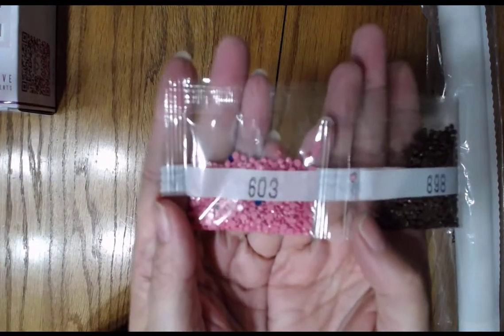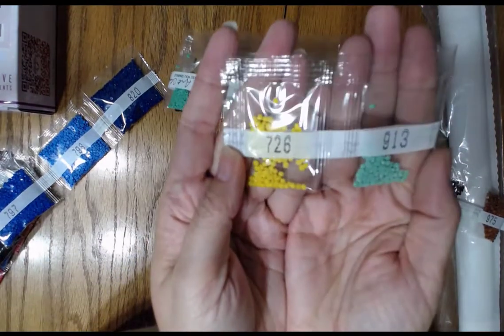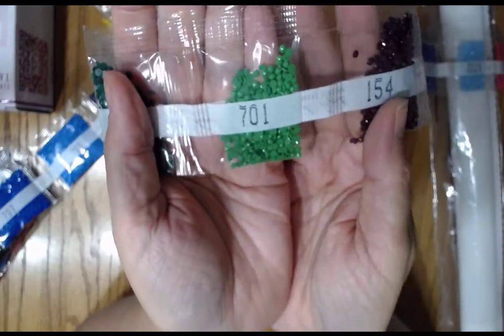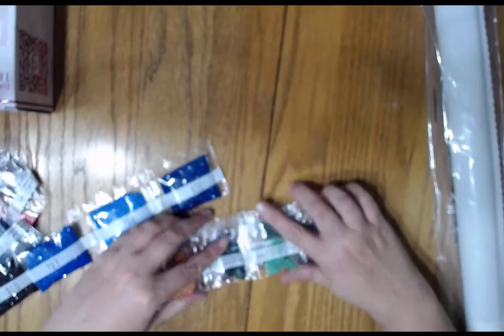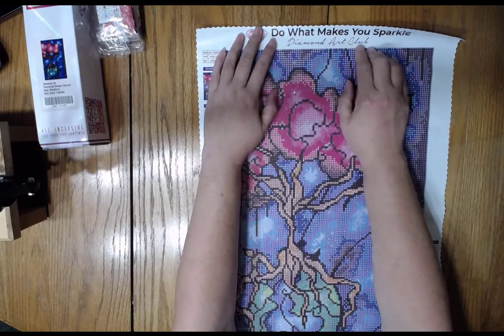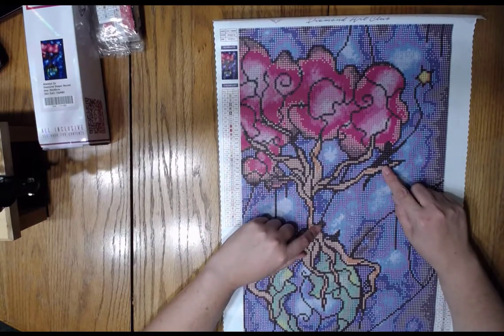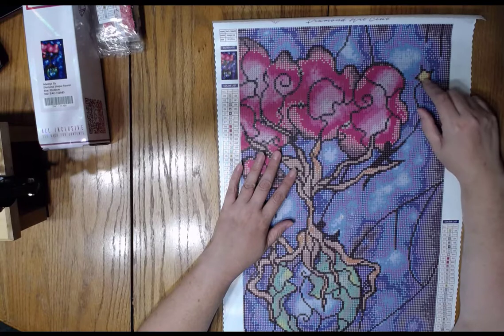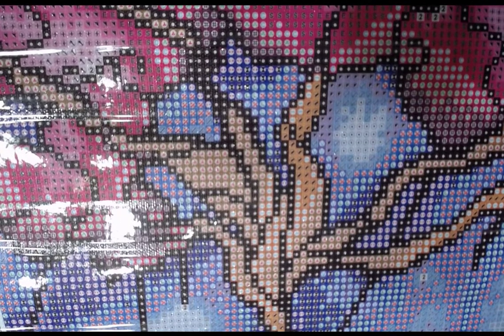Unboxing DAC Always Us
This is an unboxing of Always Us from DAC by Mandi Manzano.